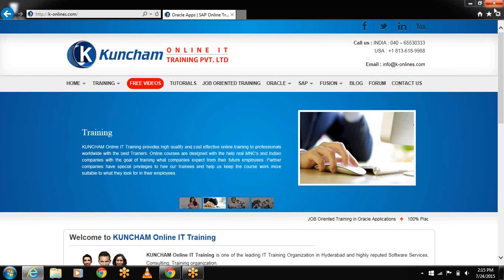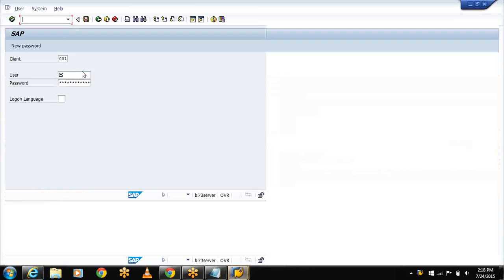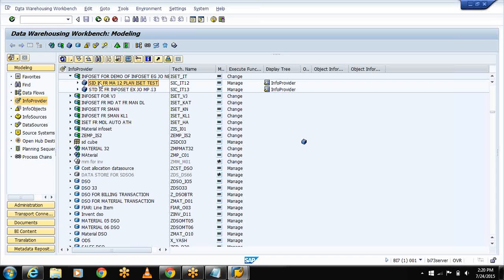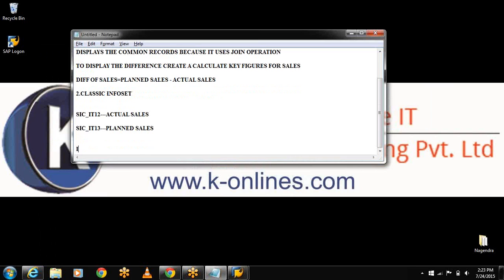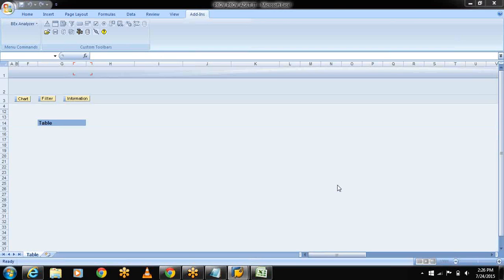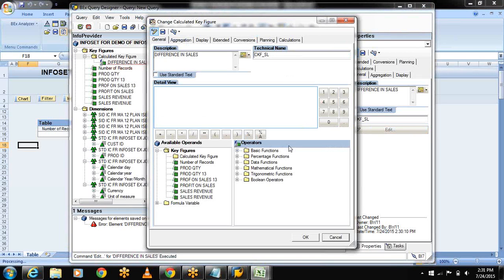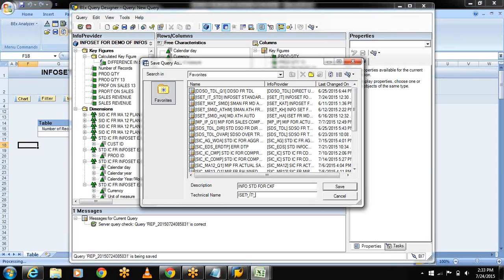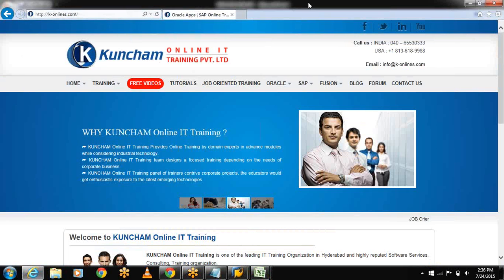Create Calculated Key figures for Standard InfoSet SAP BI||SAP VIDEOS HUB||SAP HANA||SAP BW